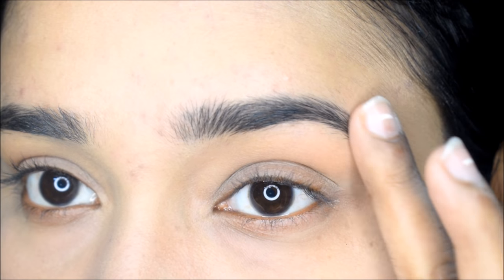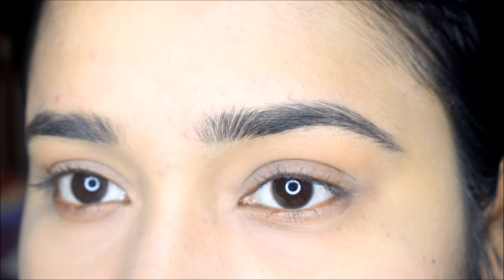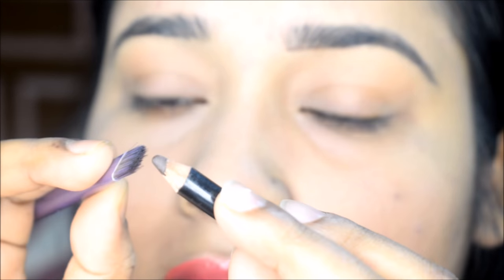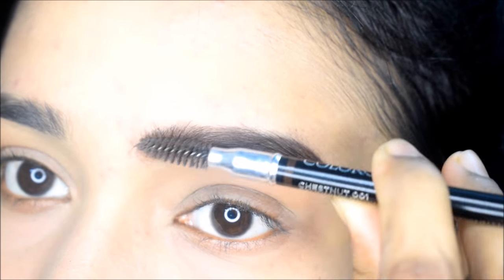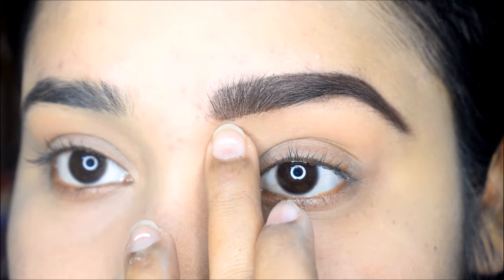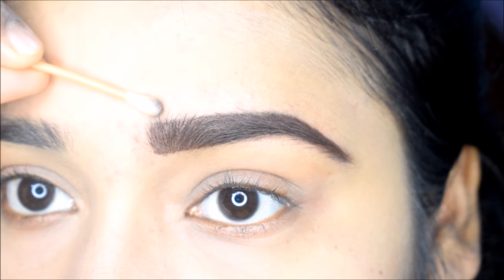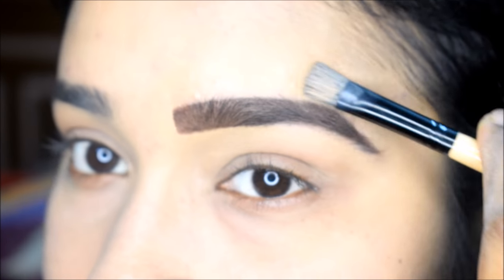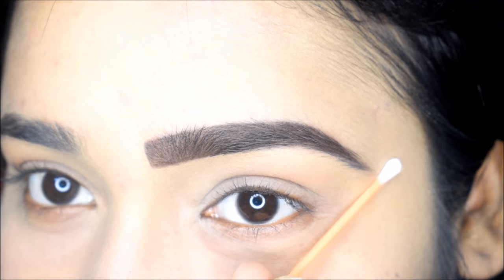2 min perfect eyebrow makeup with Q-TIP/perfectly shaped eyebrow/eyebrow hack/makeup hack